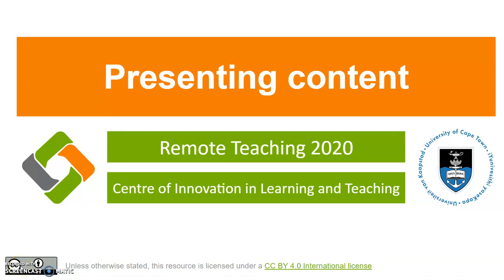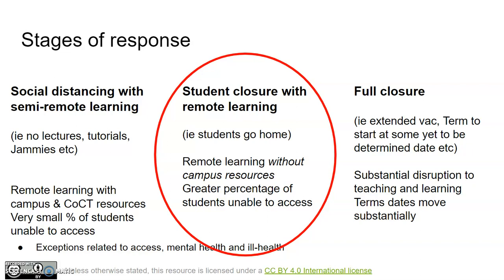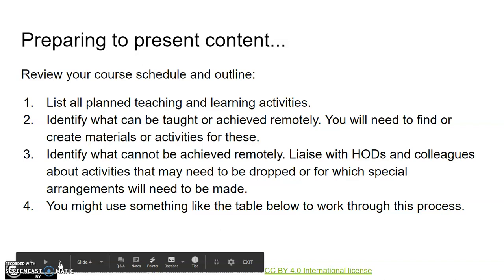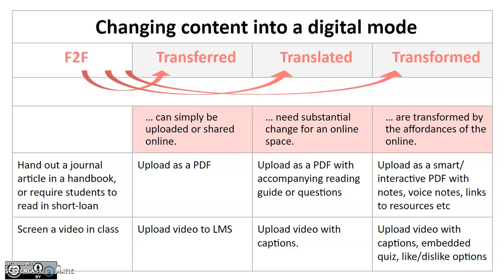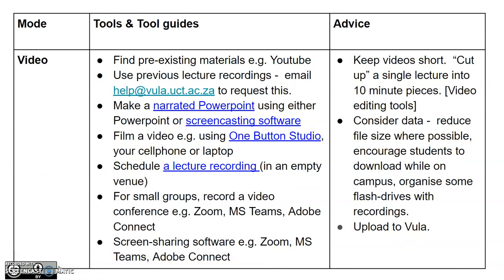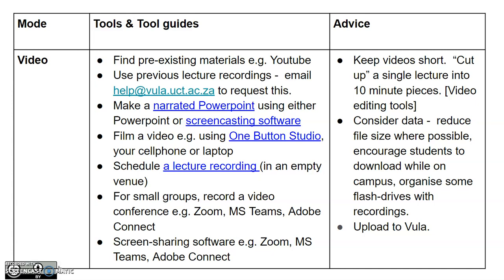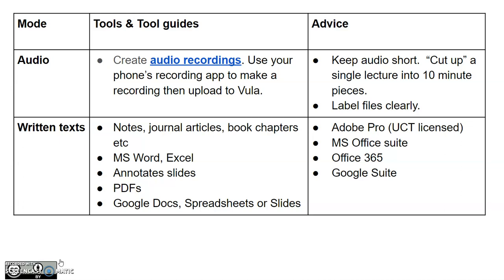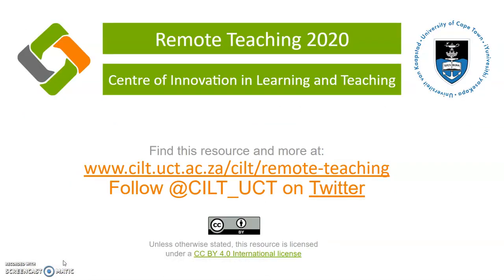Level 1 Remote Teaching: Presenting Content Webinar 1